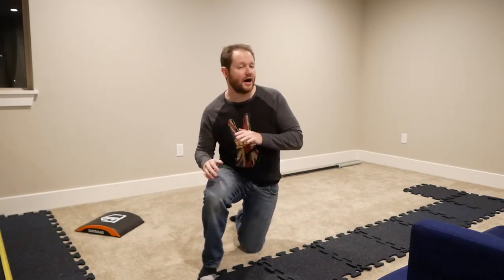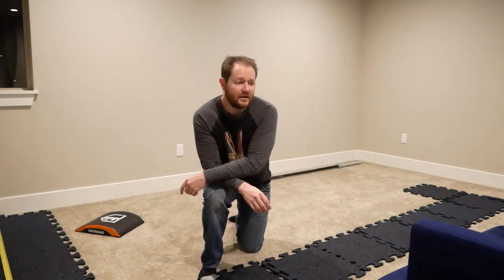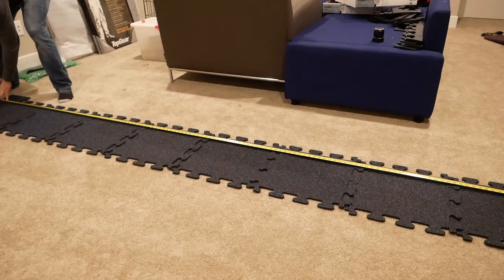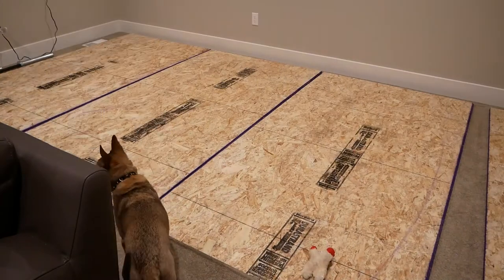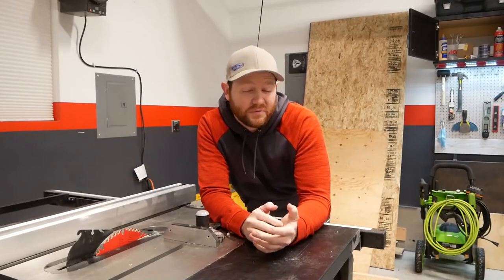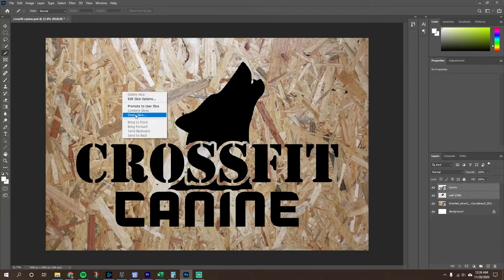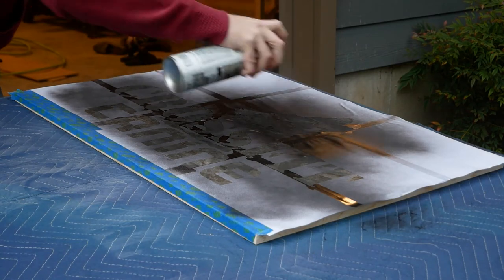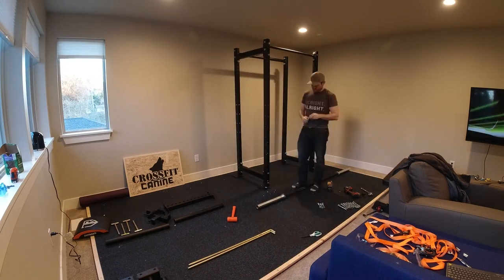2nd Floor Mini Gym Install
What's going on guys, today I'm putting in a little second-floor workout area. Unlike concrete garage or basement floors, we need to watch our weight. Normal residential buildings are built to support 30 lbs per square foot. So, a 12x12 room is theoretically good for 4,320 lbs.